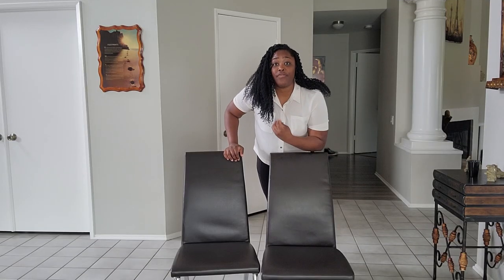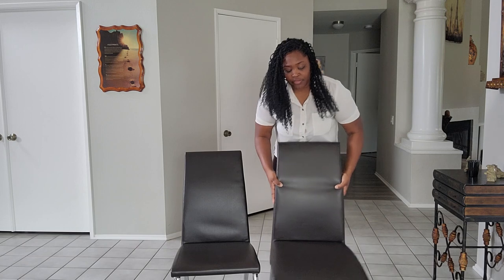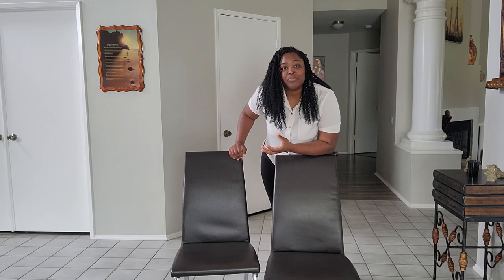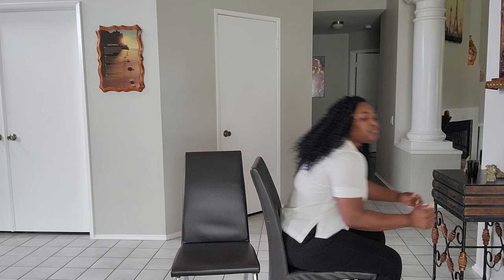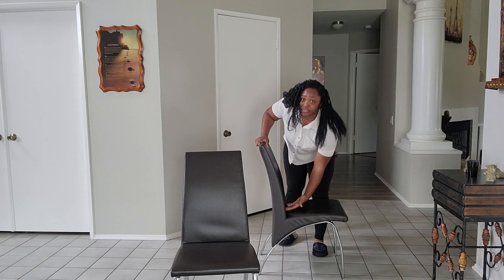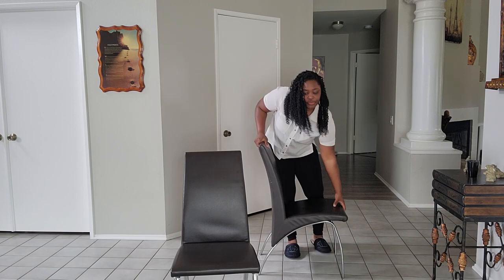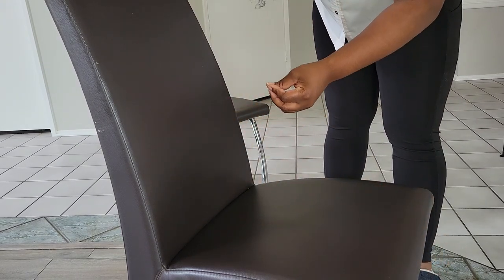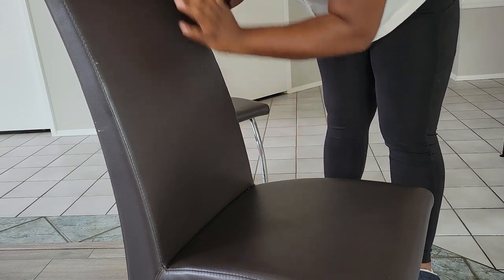Reviewing These Bomb Ahh Chairs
My back still intact.

Other things on my Amz Store

Welcome to my page in it's infancy stage. I'm so happy to grow with you. I'm a freelance content creator, actor, adventurer, and movie lover!

Fun Facts:
I'm a scorpio
Favorite fry is waffle
Team Samsung all the way

Background Music
Lofi hip hop perfect for travel background music - IWAI Noriko